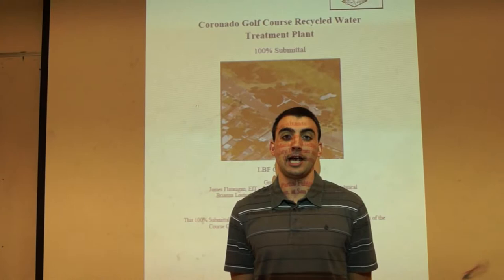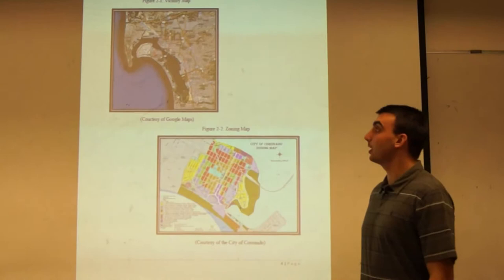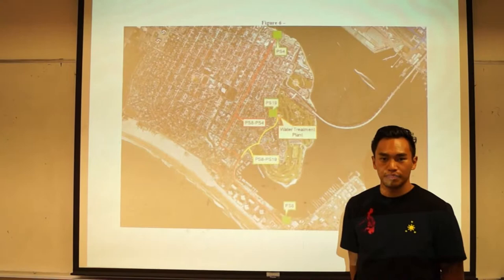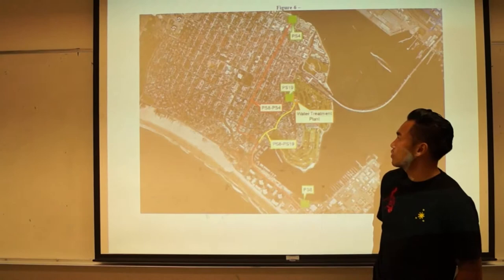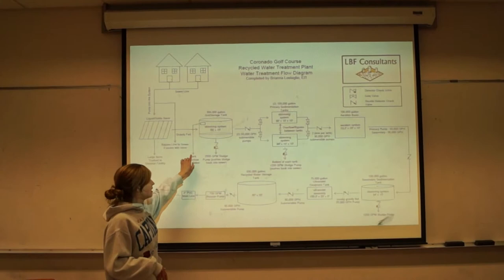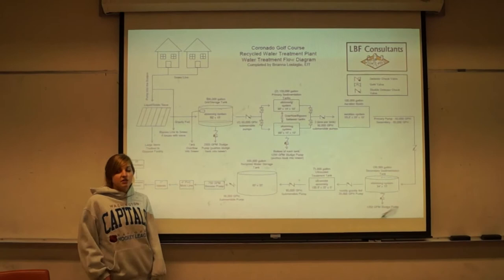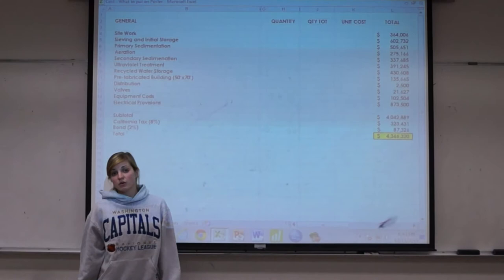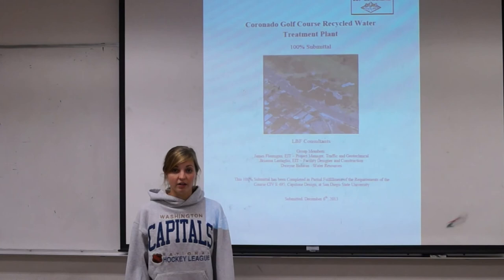LBF Consulting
LBF Consulting Senior Design Project